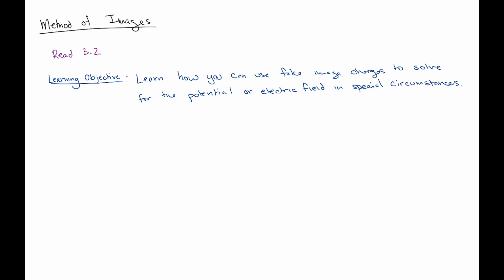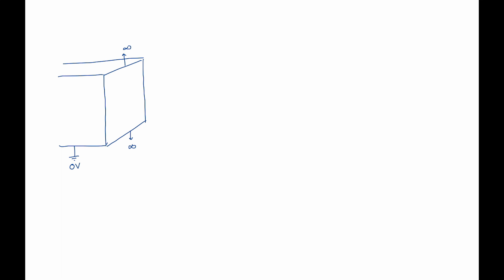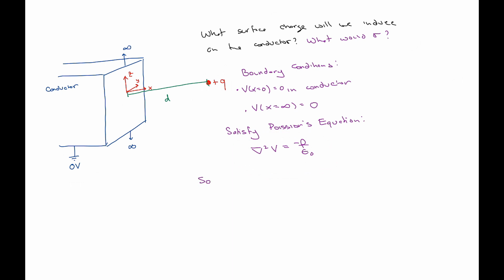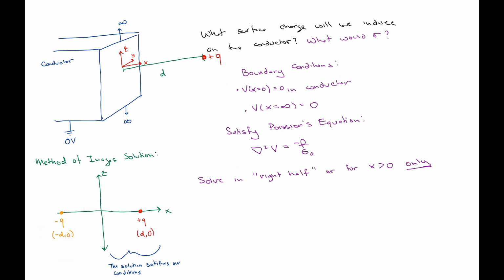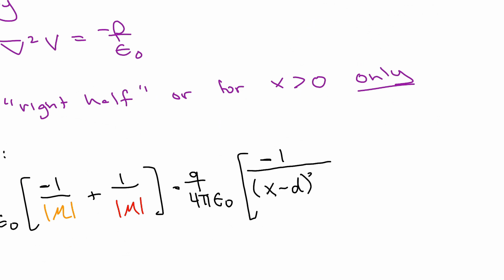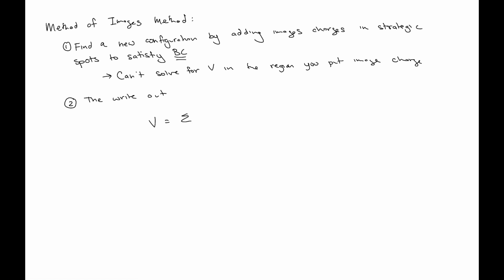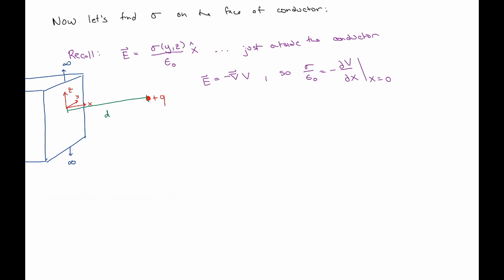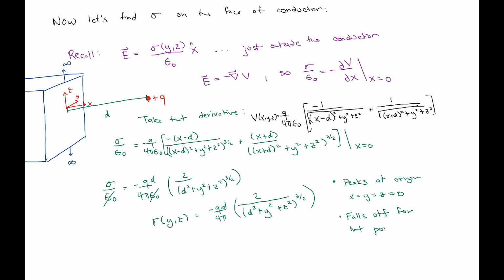56. Method of Images